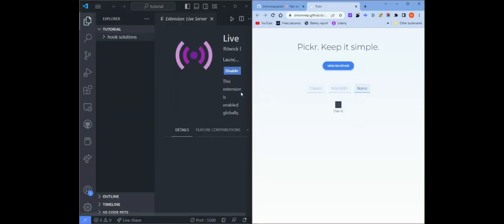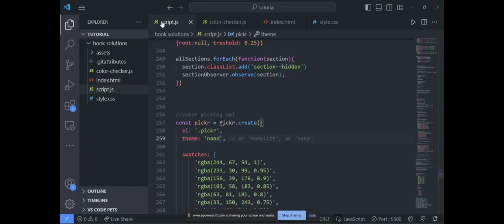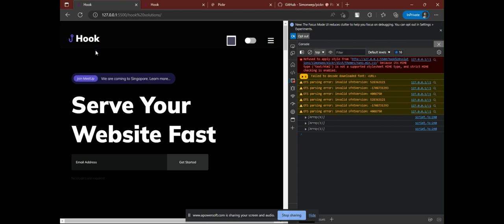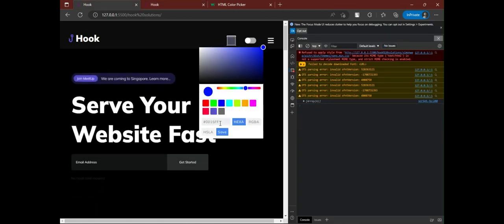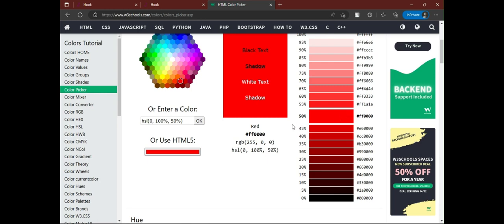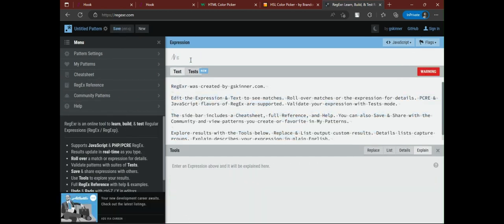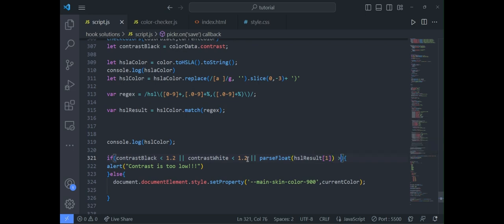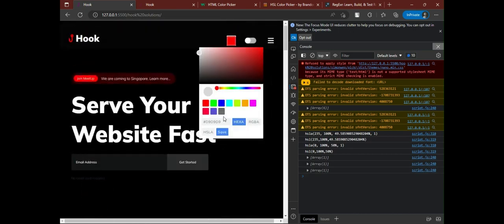[CrashCourse] How to integrate color picker/changer on a website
Sorry youtube won't let me make external links clickable soI left you this short domain to get all the links on this website(don't worry there is no link shortener) 🙇🏽

Timestamps:
00:00 Intro
00:43  Final product/ Demo
01:52  Setup
22:29  integrate Color pickr API
01:01:18  Contrast Checker & dark color